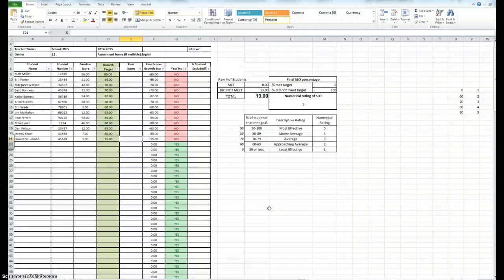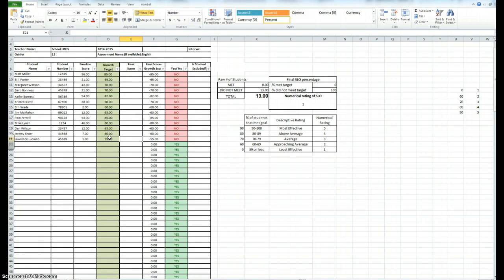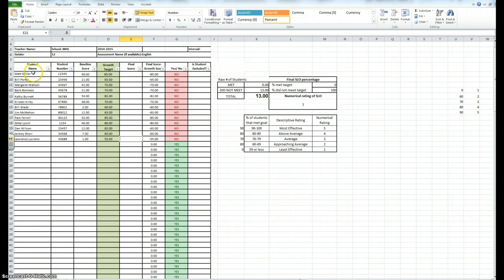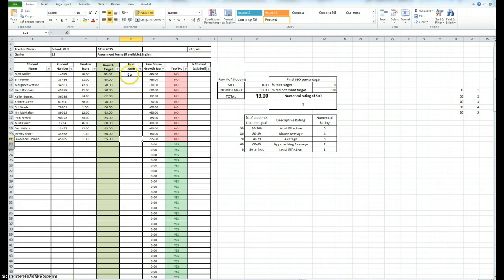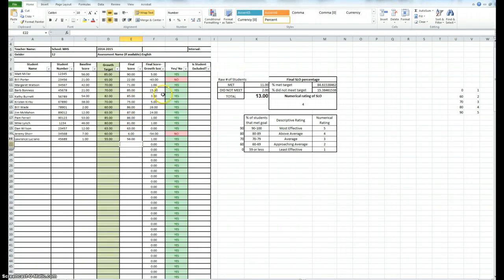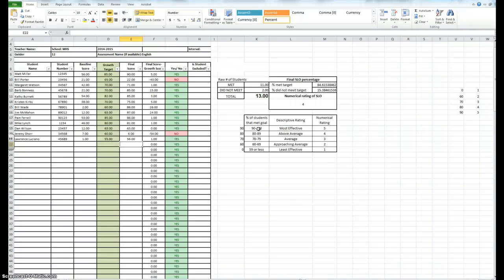SLO Scoring Template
This short video shows teachers what will done at the end of the SLO process.